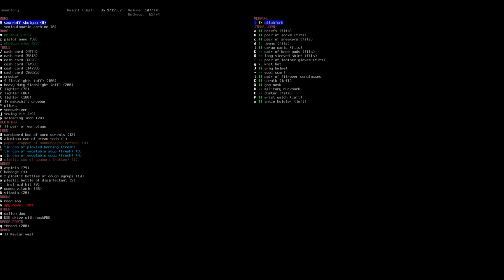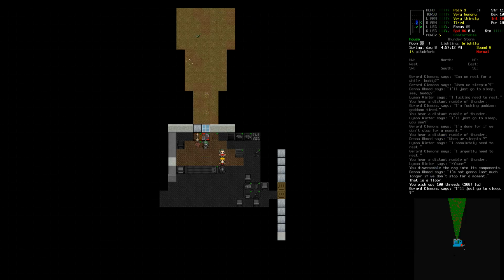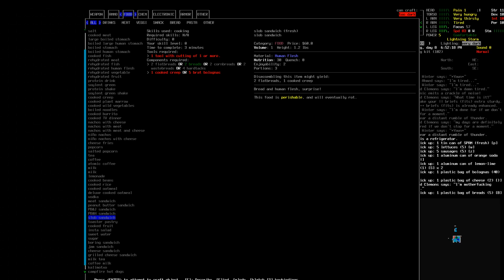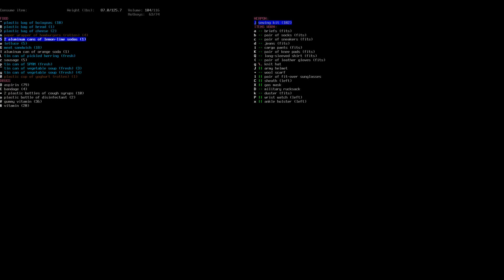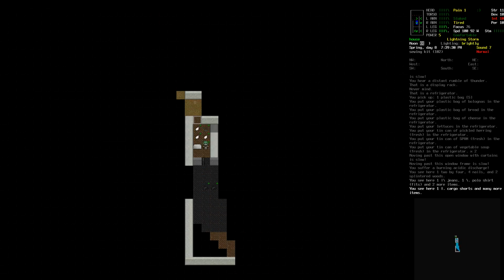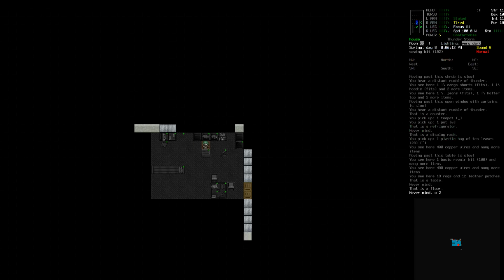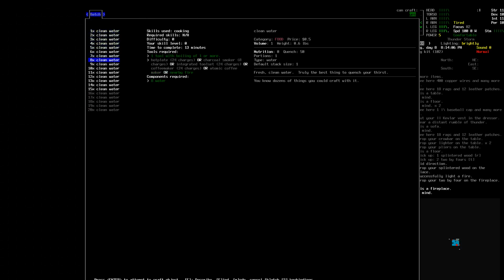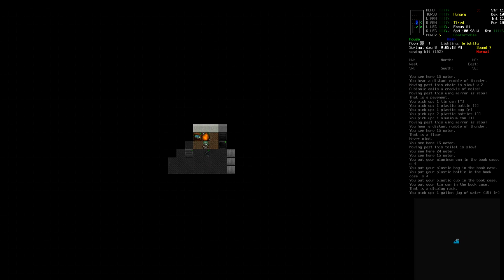Cataclysm: Dark Days Ahead | Trenton Shady | Ep09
Trenton is hungry and thirsty. Cooks up some meat sandwiches and some tasty, tasty tea!